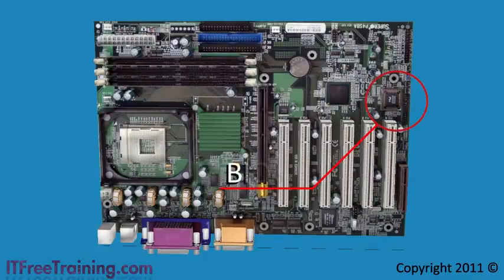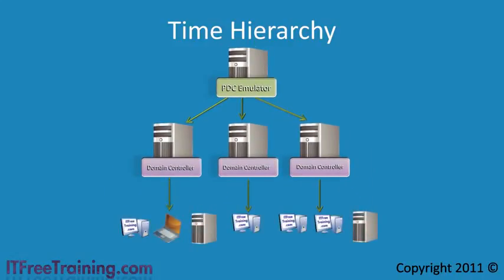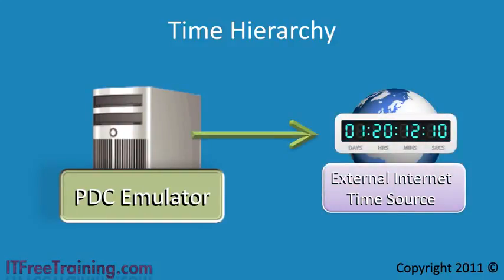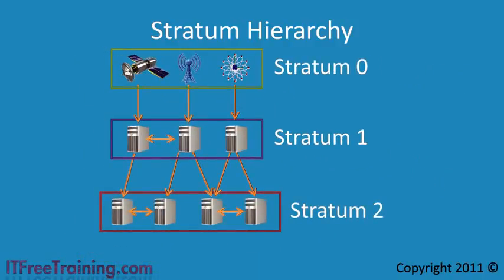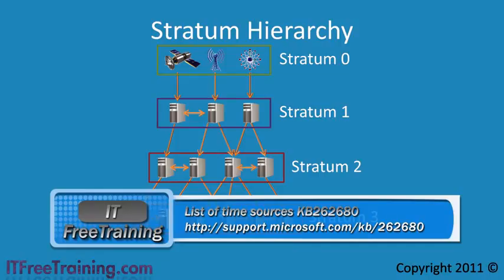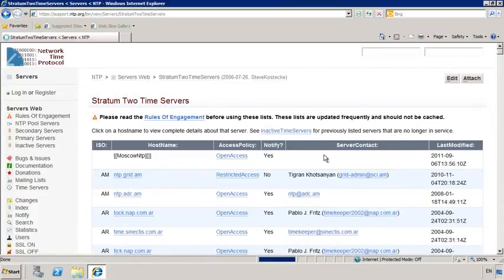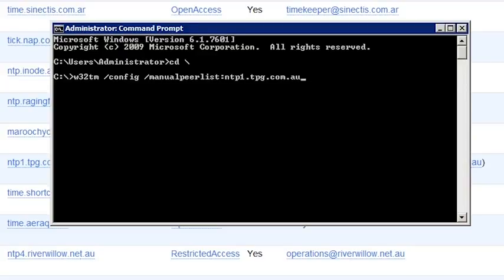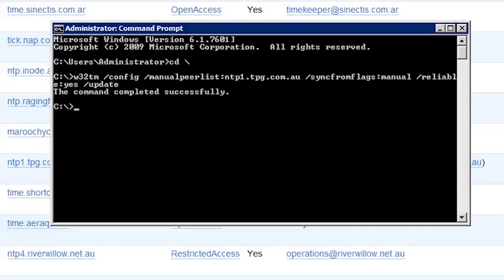13 External time source